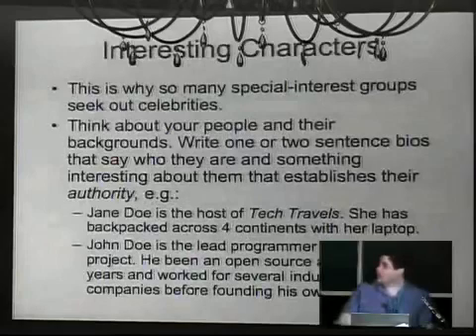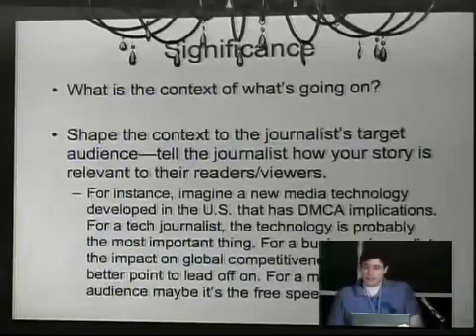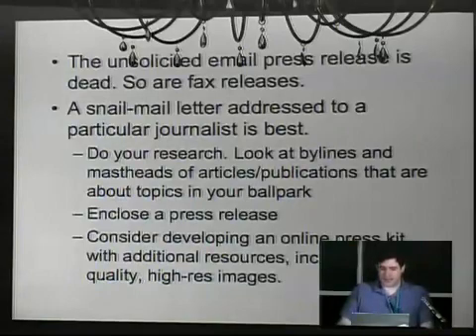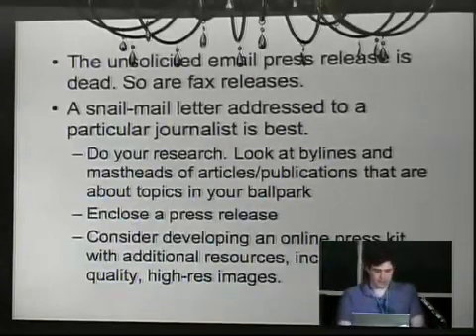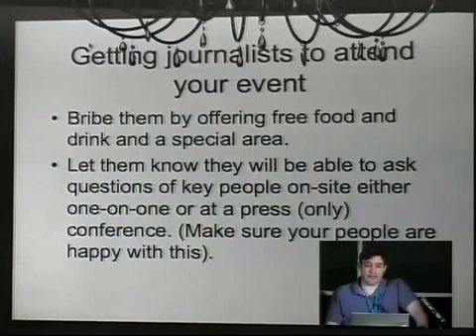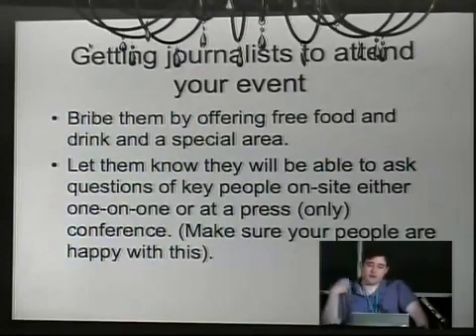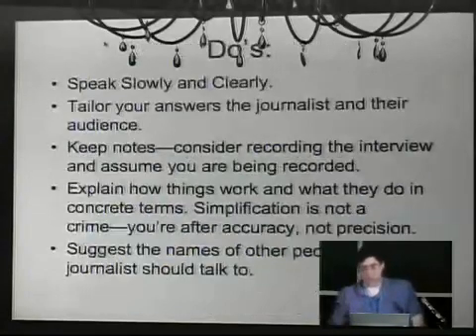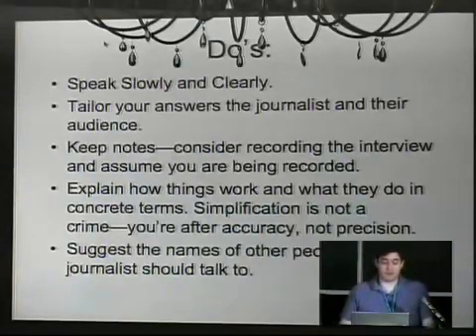The Last HOPE 2008 How to Talk to the Mainstream Media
The Last HOPE 2008